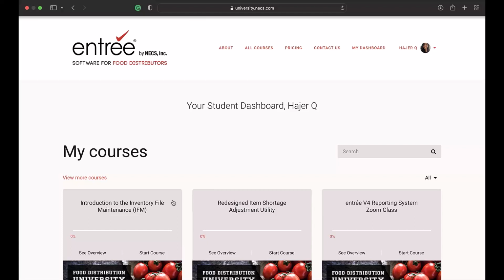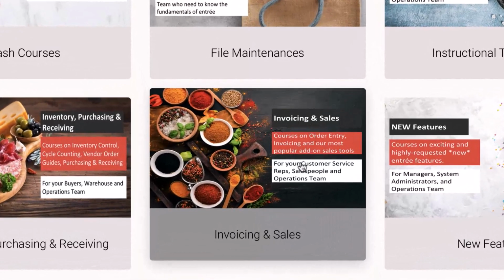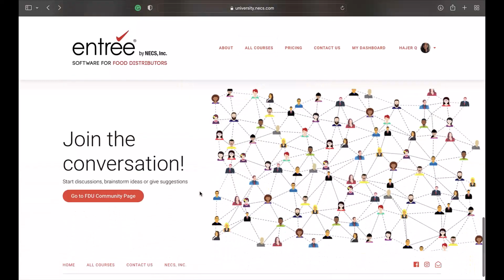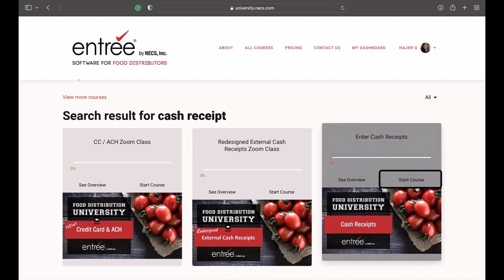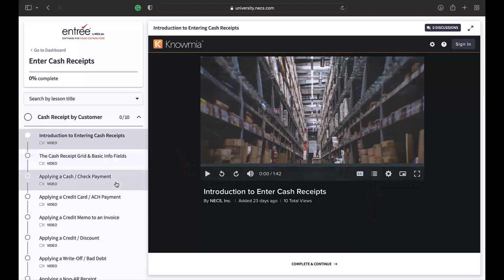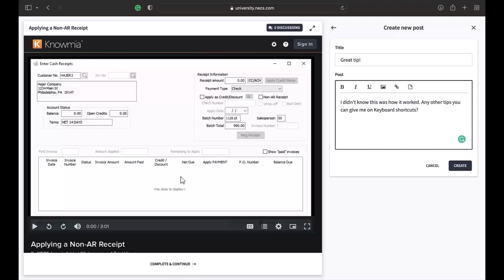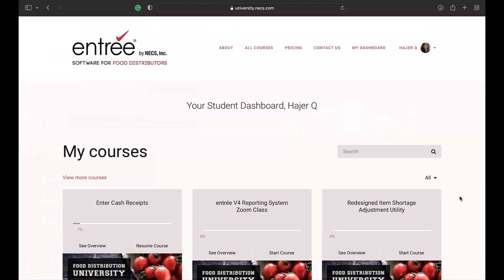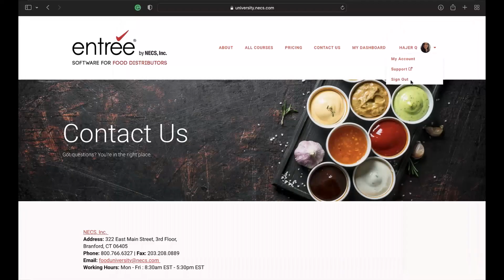FDU - Food Distribution University - How To Use FDU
Welcome to this video segment hosted by Hajer, where you can learn "How To Use FDU" for your entrée food distribution system.

FDU is a "video on demand" educational center where you can learn how to use entrée on your computer, tablet or mobile device, whenever convenient for you.

This video will give you a quick tour of FDU and how to make the most of your video subscription.